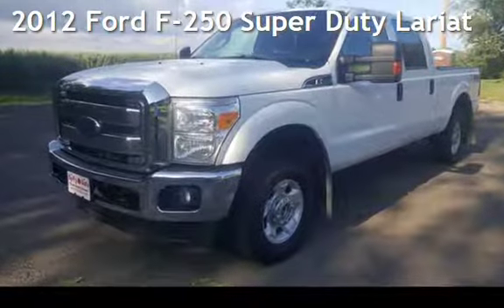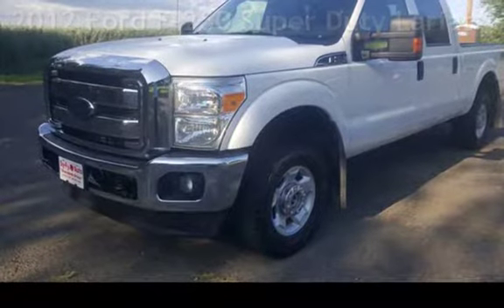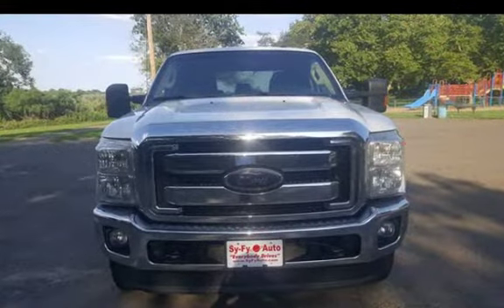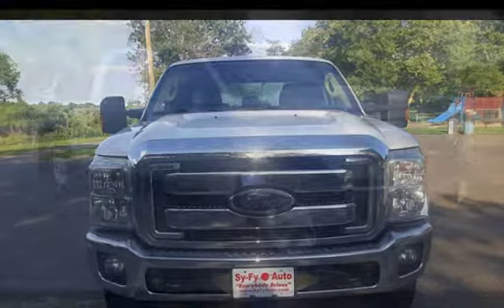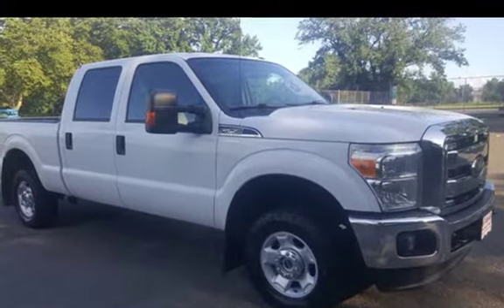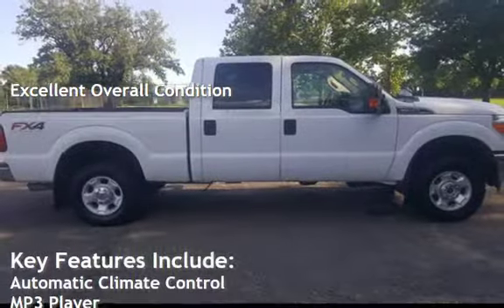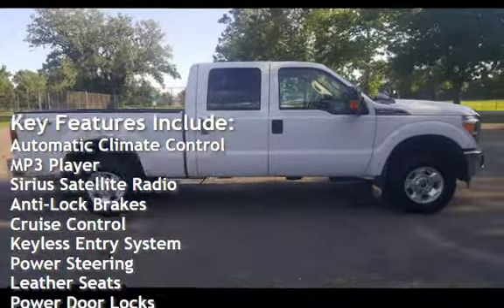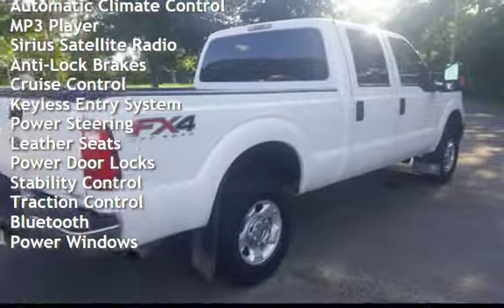2012 Ford F-250 Super Duty Lariat for sale in SOUTH RIVER, NJ